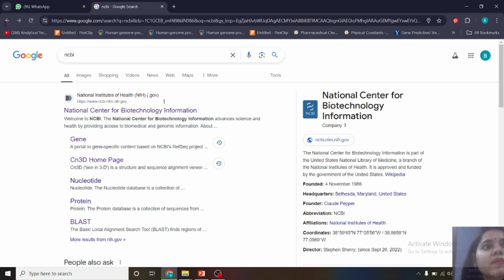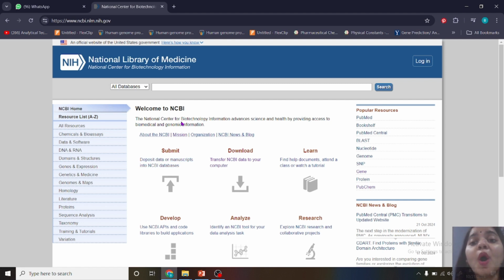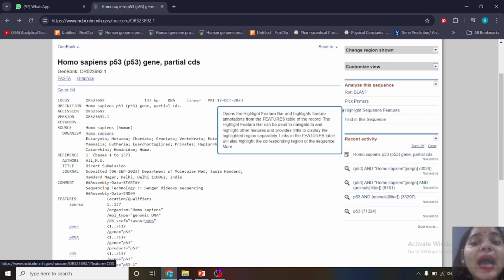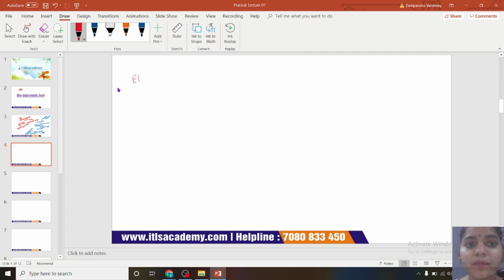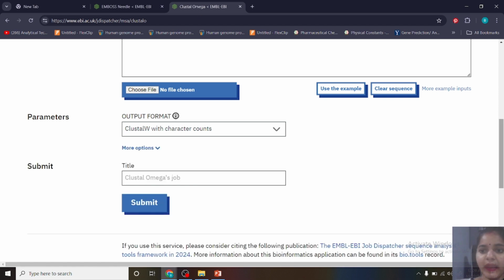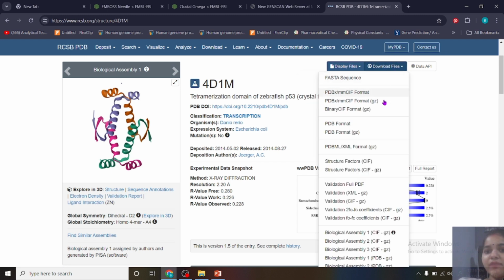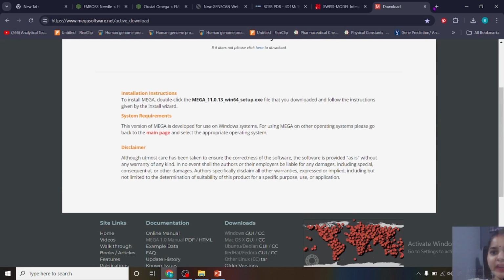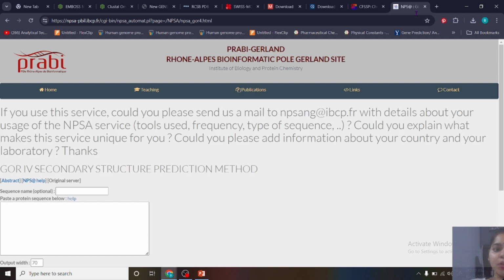Pratical 01 : introduction of bioinformatics